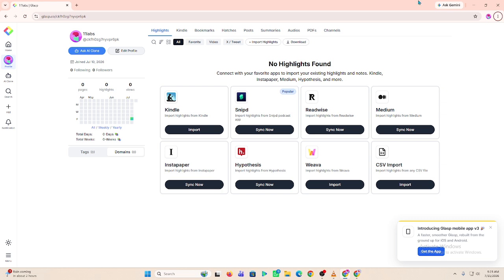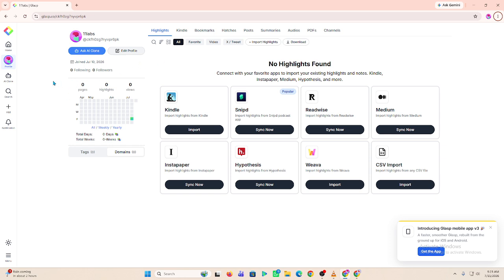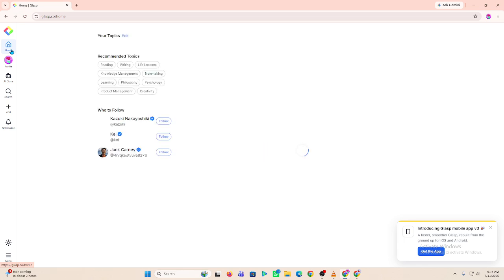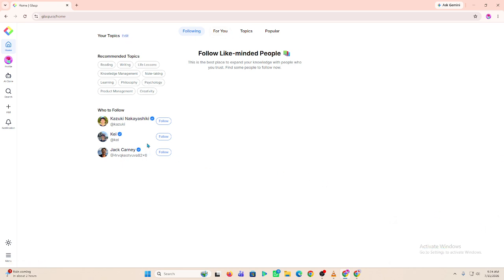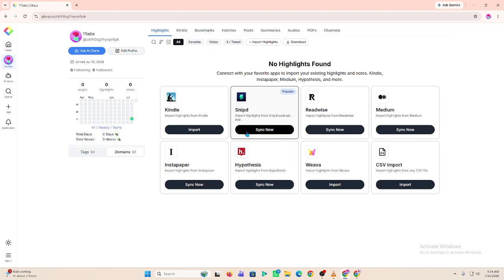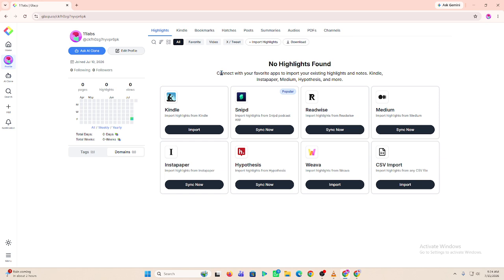How to Use Glasp for Free Full Guide 2026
Learn how to use Glasp for free with this complete 2026 guide. Glasp is a free knowledge management and web-highlighting tool that helps you save highlights, take notes, organize research, and build a personal knowledge library without paying for premium software. In this step-by-step tutorial, you'll learn how to create a free Glasp account, install the browser extension, highlight websites, PDFs, and YouTube transcripts, organize your notes with tags and collections, sync your highlights, share knowledge with others, and make the most of Glasp's free features. Whether you're a student, researcher, educator, content creator, professional, or beginner, this guide covers everything you need to know about using Glasp for free. You'll also discover best practices for note-taking, knowledge management, productivity, research organization, lifelong learning, and maximizing the value of the free plan. Follow this full guide to start using Glasp for free and improve your learning and productivity in 2026.